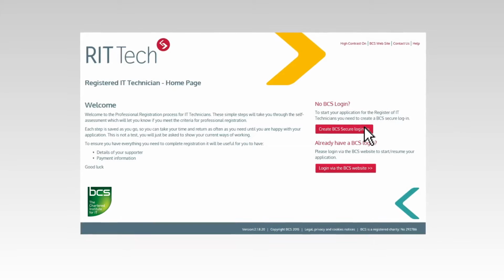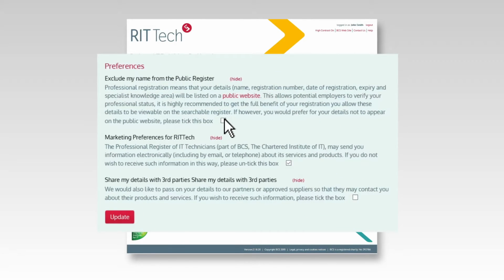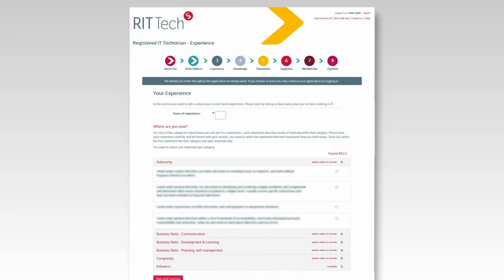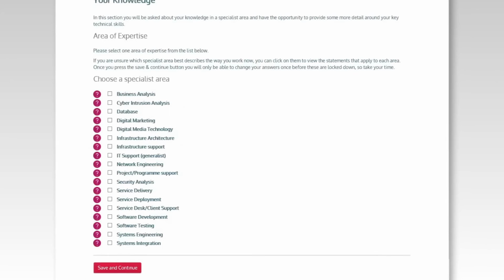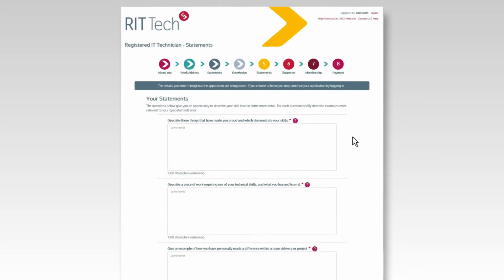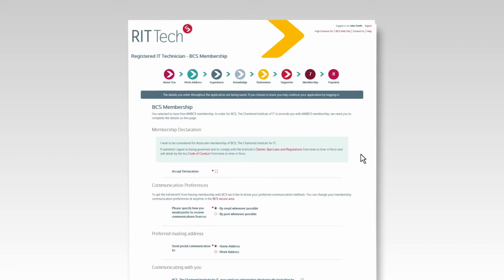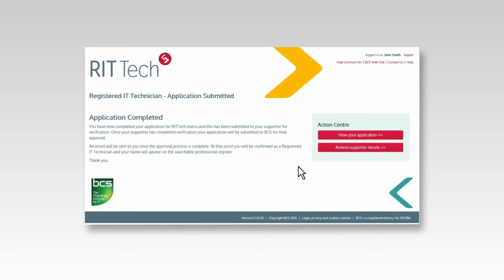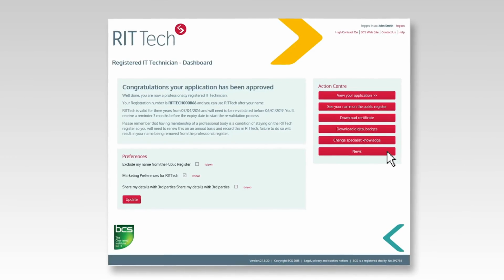RITTech Individual Application Process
This video takes the user through the Application Process for RITTech Individual users.

Introduction 0:00
About You 1:47
Work Address 1:59
Experience 2:12
Knowledge 3:02
Statements 4:06
Supporter 4:34
Membership 5:05
Payment 5:39